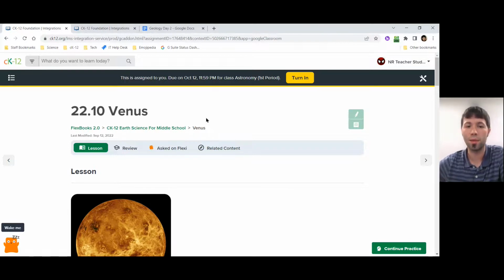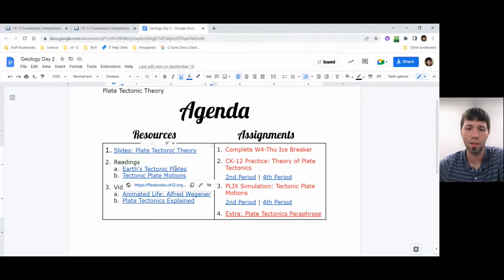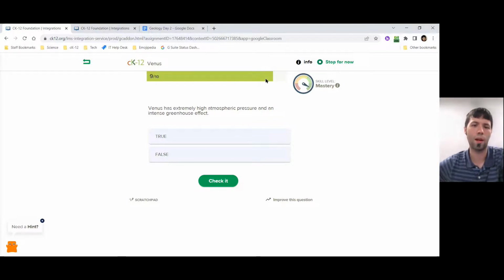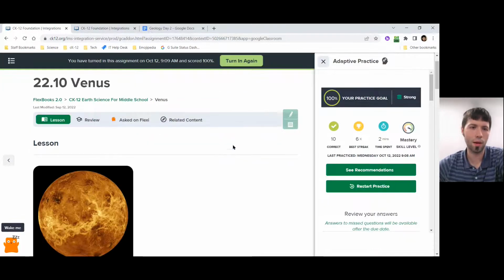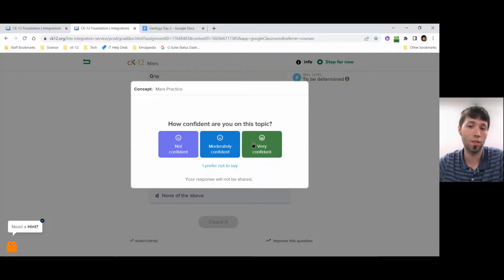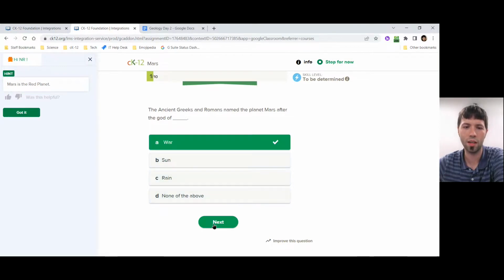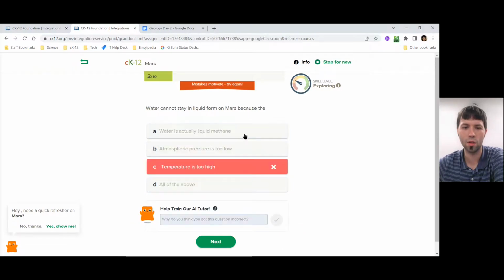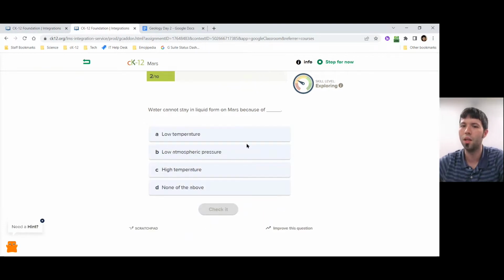CK-12 Adaptive Practice - 2022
How do you turn in a CK-12 assignment? Watch to find out!